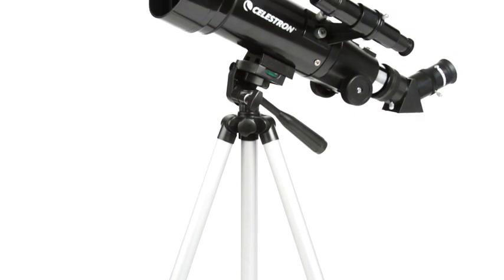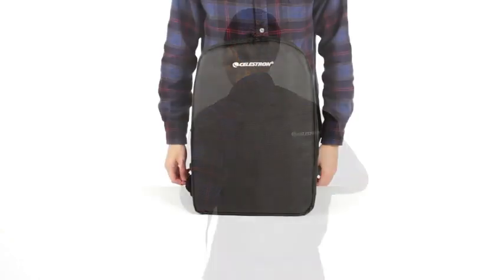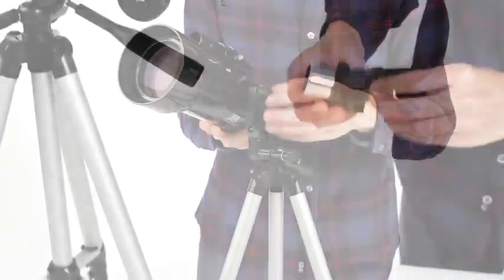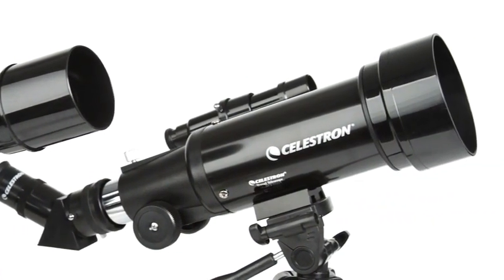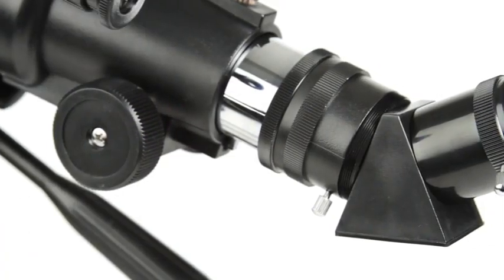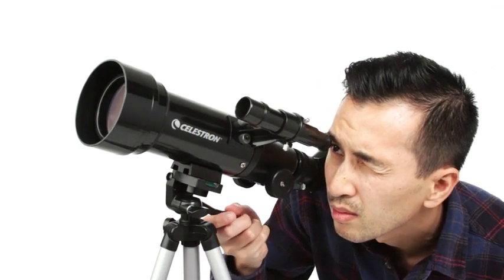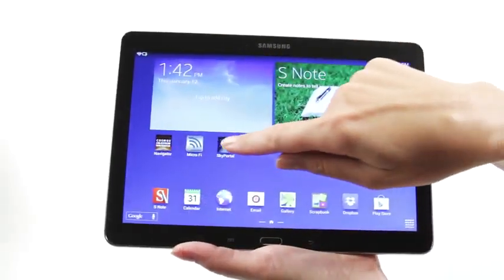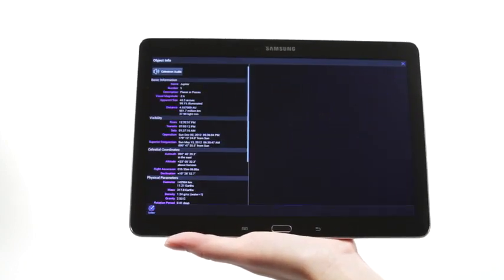Celestron Travel Scope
Check Our Best Pick For You
► Vortex Optics- Riflescopes
► Vortex Optics 1-inch Tube Riflescopes
► SkyGenius 10 x 50 Powerful Binoculars
► Pankoo 40X60 High Power Monocular Scope
► SkyGenius 10x25 Compact Binoculars for Adults
► Best Sellers in Telescope Photo Adapters

►Amazon USA

Primari Arms Scope

Spotting Scope all accessorize

I think this the one of the, of not the best budget Spotting scopes on Amazon. Really well made, solid and the picture quality is really impressive. The phone lens can't recreate what the eyes can see but I can tell you this is even better when you're looking through it.

Gosky
IMDEN Bluetooth FM Transmitter for Car,

Vortex Optics Viper HD 20 60x85 Spotting Scope  V502
Vans : Shose
Leaf Blower
DDrm Ram
All Ram
Bed Sheets
Diaper Bag Backpack Upsimples Baby Bags with USB Charging Port
Diaper Bag Backpack all accessorize